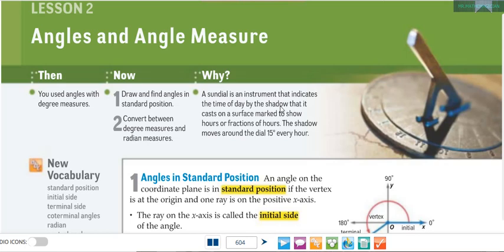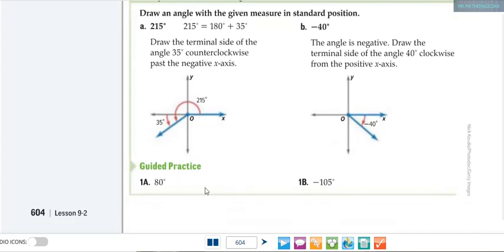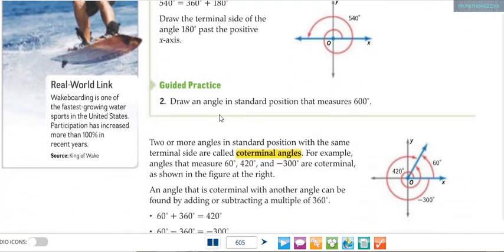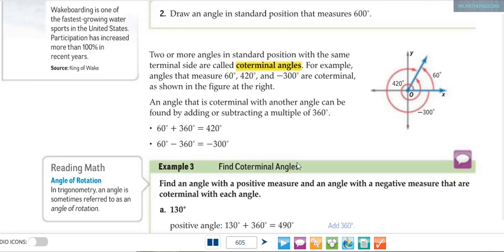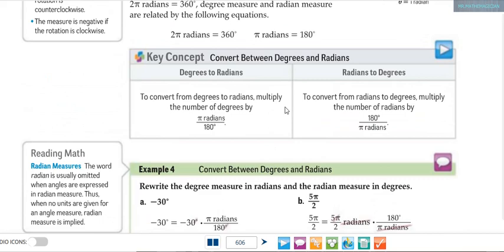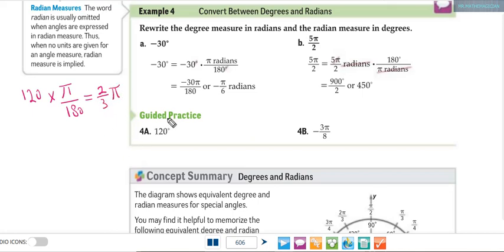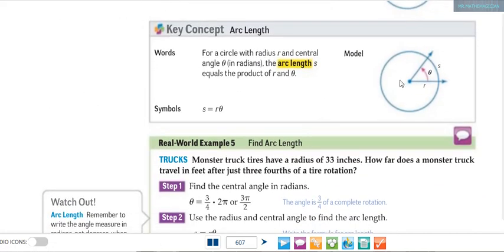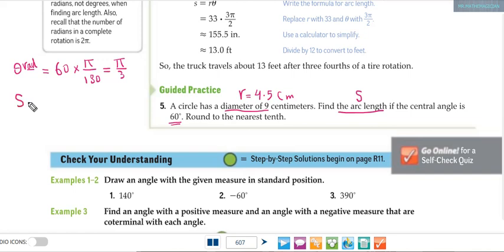Ch 9, L 2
Algebra 2, chapter 9, lesson 2, Angles and angle measure.